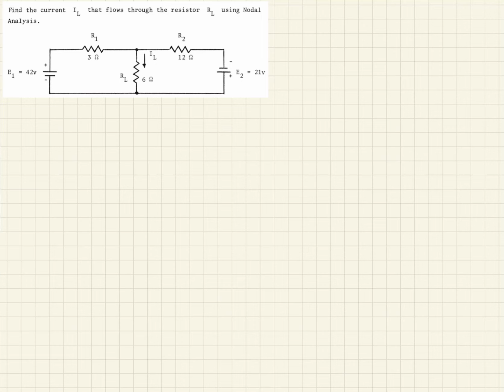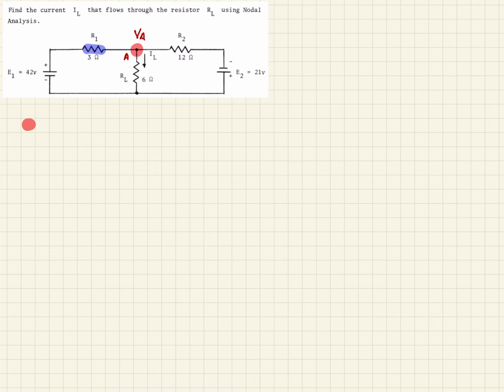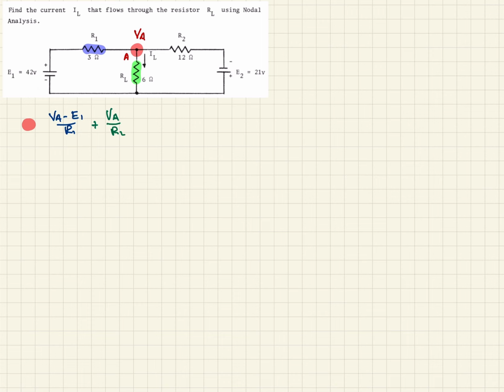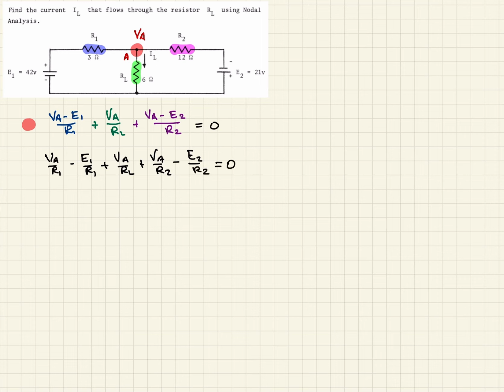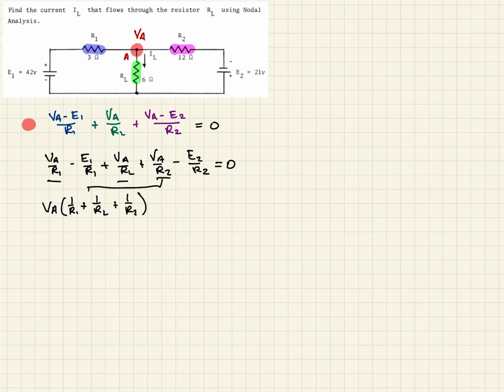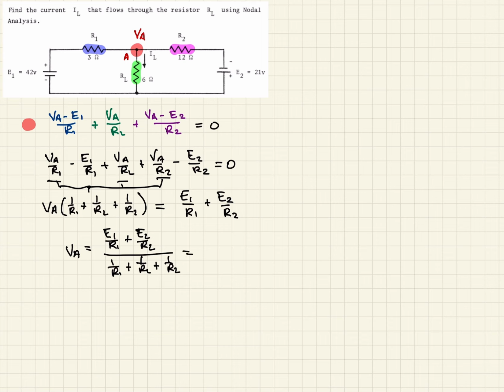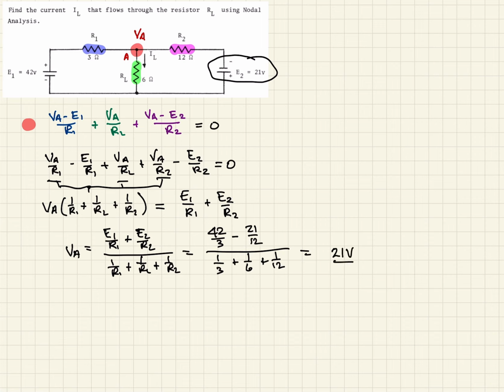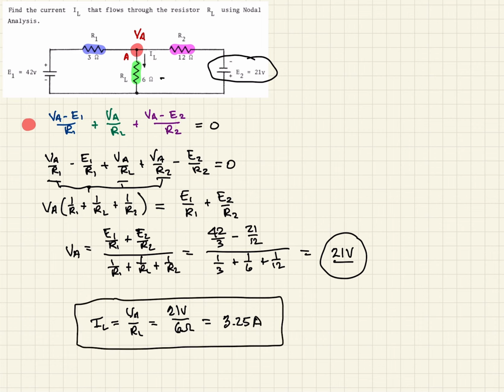Networks Problem Solver: Nodal Analysis - Solving for Unknown Current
In this example we are given a simple circuit driven by two voltage sources and asked to use nodal analysis to solve for an unknown current.